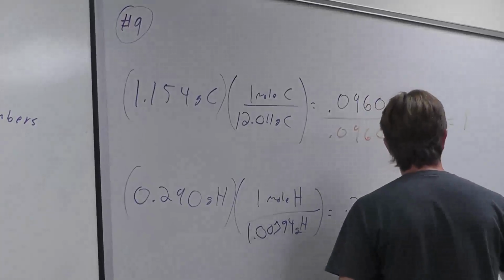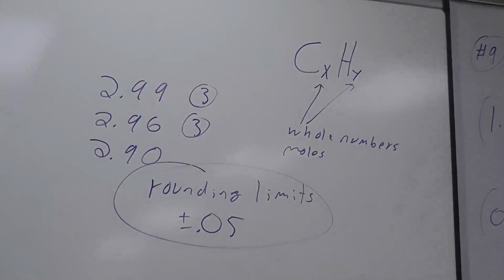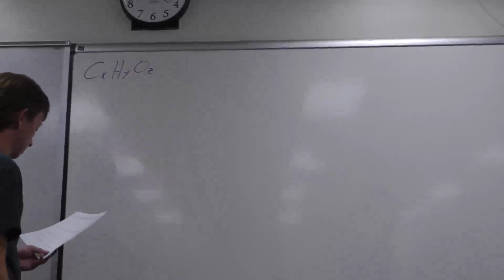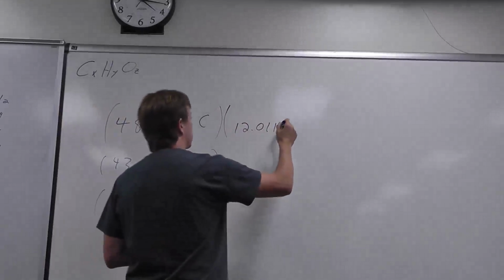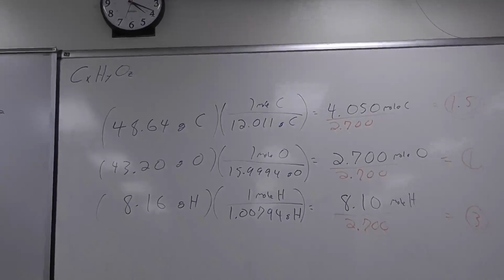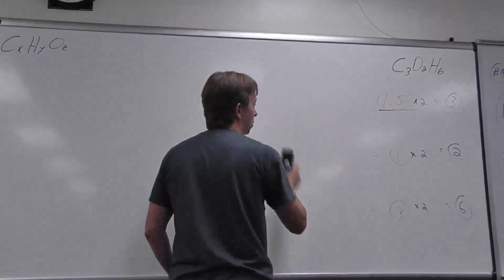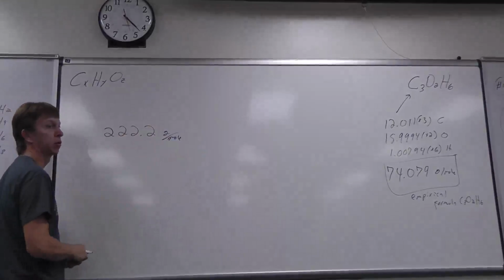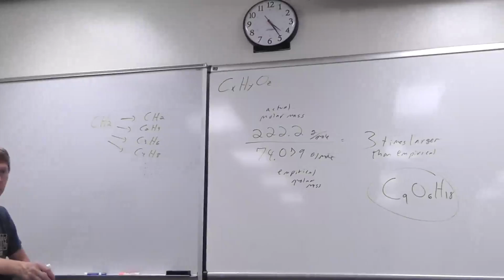PSCC Chem1110 lec9 vid3 9.23.15 Empirical Formula (continued) + Molecular Formula